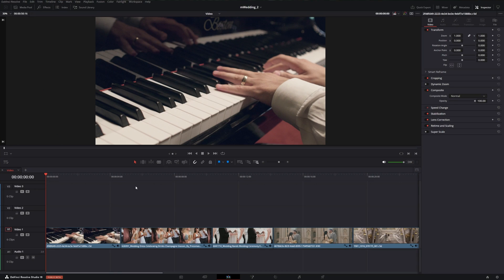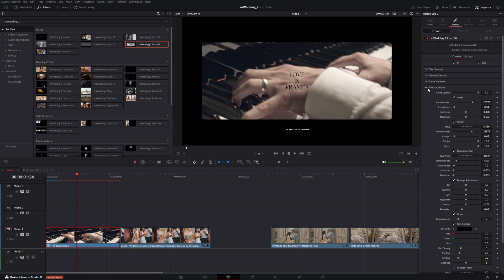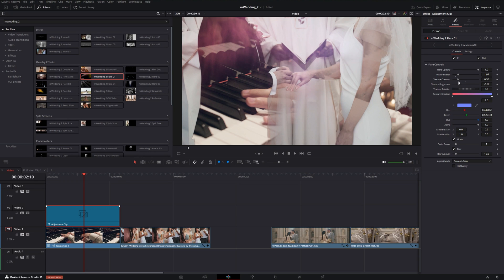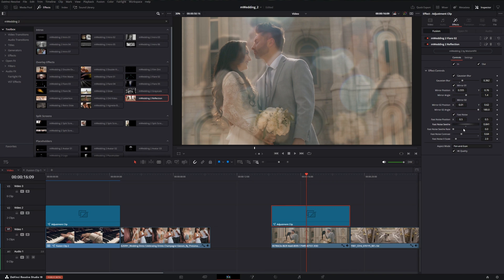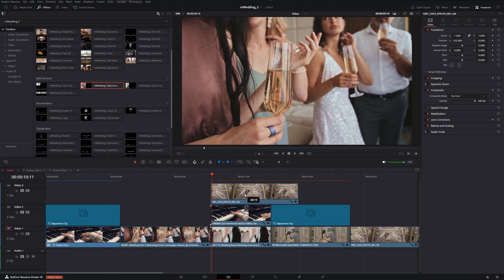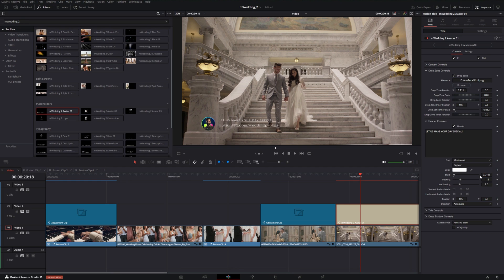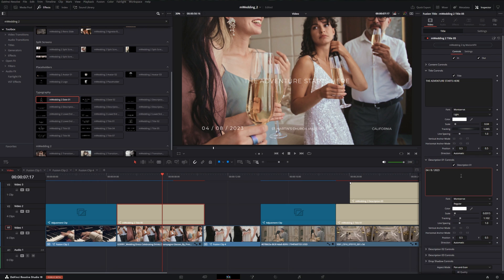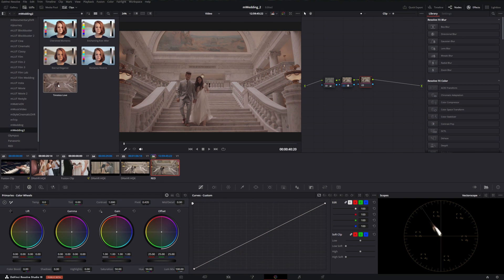Say YES to the best wedding videos in DaVinci Resolve — mWedding 2 Tutorial — MotionVFX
Join the tutorial by Tim Seneker and prepare the best visual memories of the best day! Check out the pack’s contents, and see where to find it inside the DVR once you’ve installed it. Tim will show you around all kinds of included presets, demonstrating how to apply and customize them and where to create a fusion clip to use the preset. Watch until the end to get all the useful tips on using the included LUTs!

00:00 - Intro
00:38 - Where to find mWedding 2 elements
01:32 - Intro presets for Fusion Clips
02:45 - Overlay Effects
06:52 - Split Screen layouts
08:34 - Placeholder presets
09:37 - Typography titles
11:08 - Transitions
11:54 - LUTs
12:45 - Outro